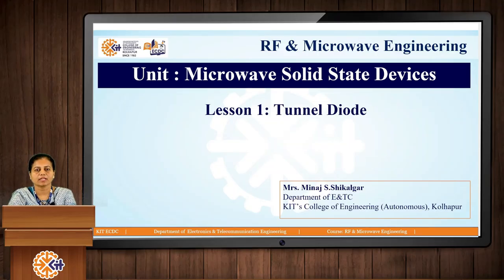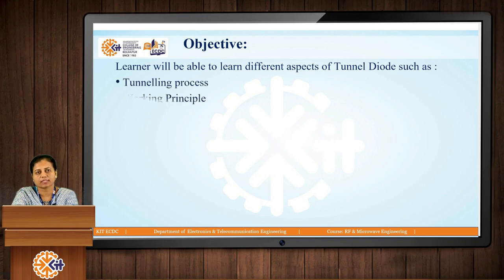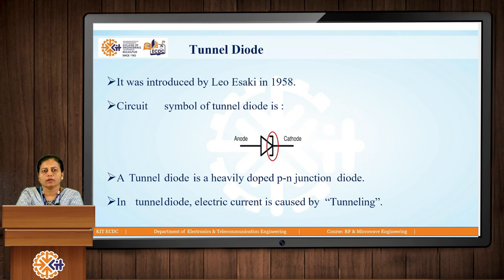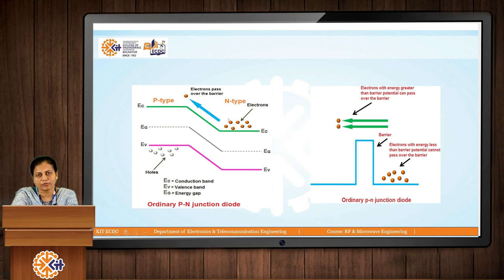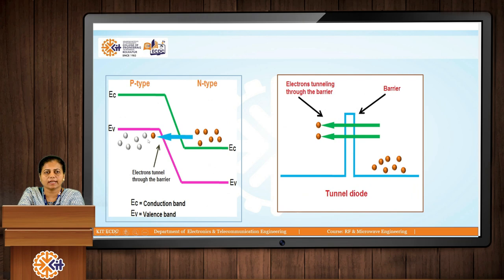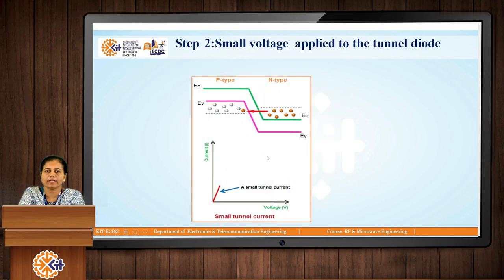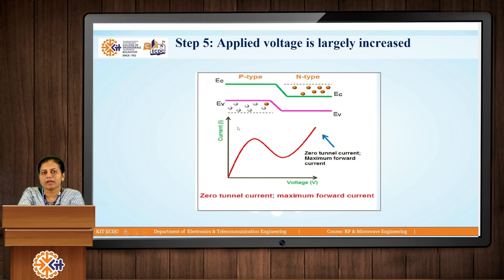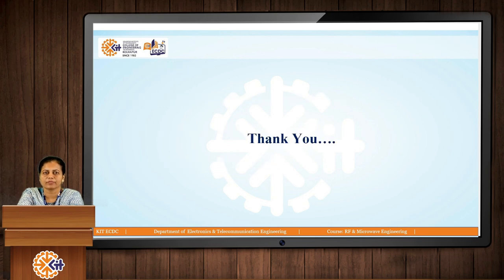Tunnel Diode | Microwave Solid State Devices